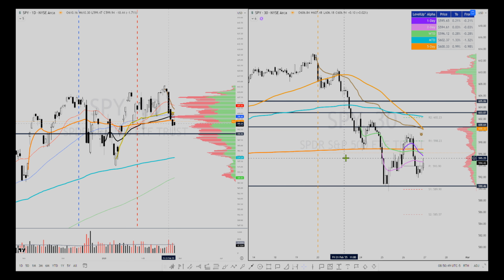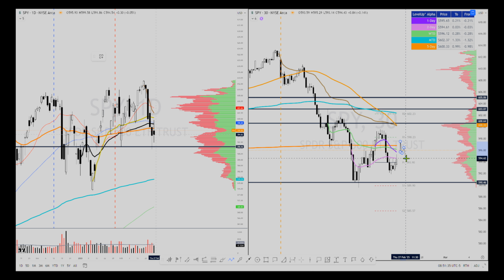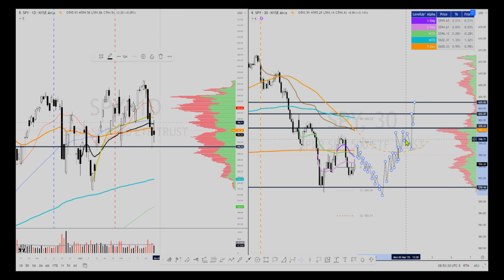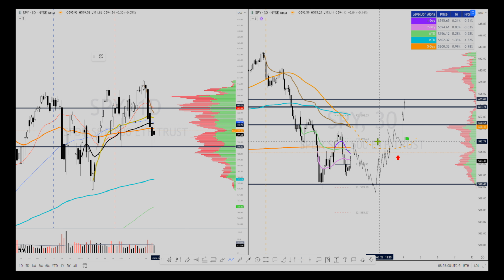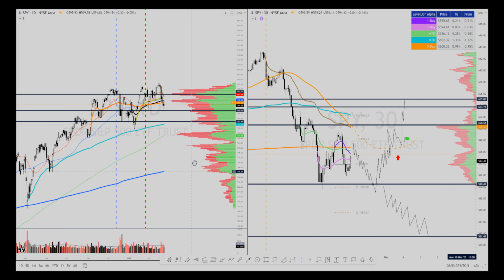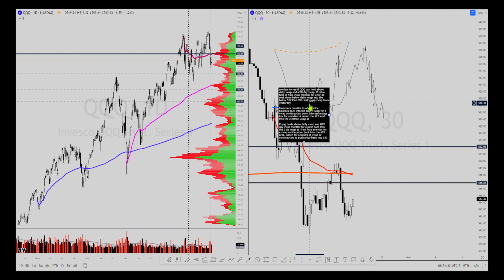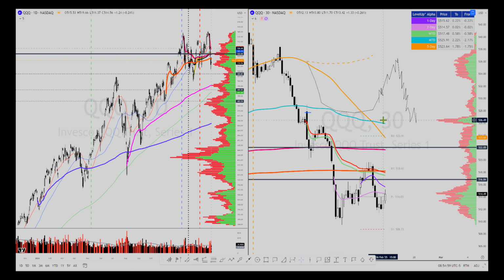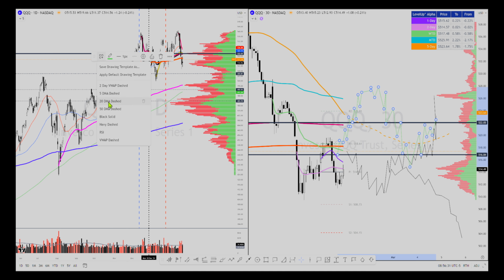Morning Market Rundown 2/27/25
$SPY
Monitoring to see if SPY pulls back into the 3-Day VWAP area. Looking for an undercut of the low, then watching if price can rally back above the 2-Day and Daily VWAP.

If price reclaims these levels, monitor for a rally above the WTD VWAP and Election VWAP, which could push into the VWAP high - MTD VWAP.

If price continues to push into the WTD VWAP and Election VWAP, monitor a reclaim of the Daily VWAP and see if there is strength into the Previous VWAP high - MTD VWAP premises.

If price flushes into the 3-Day VWAP but fails to reclaim, watch for a continued decline. A break below 590 could lead to further downside into 585.57 and 581.49.

$QQQ
Monitoring to see if price flushes into the 2-Day and 3-Day VWAP. Looking for an undercut of the recent low, then watching if price can get back above the 2-Day and Daily VWAP for a push into the WTD VWAP and Election VWAP.

If price holds strength, monitor for a break into 523, the 5 DMA, and then the MTD VWAP.

If price continues showing strength off the open, monitor for a break of the Election VWAP into 522, followed by a move into the 5 DMA and MTD VWAP.

If price flushes to the 3-Day VWAP but fails to reclaim the 3-Day and Daily VWAP, watch for further downside into 504.15 and 495.30.